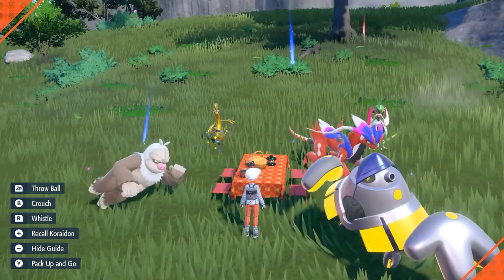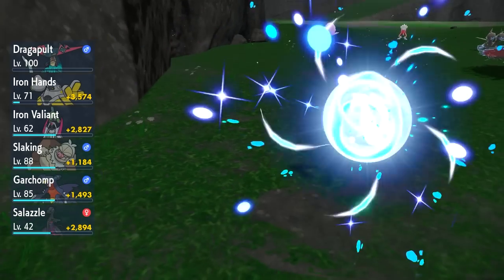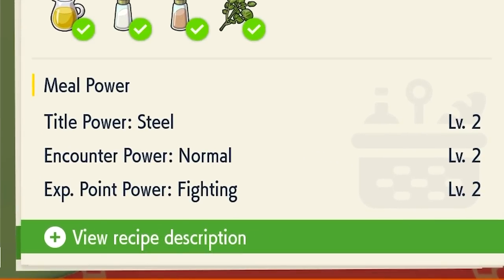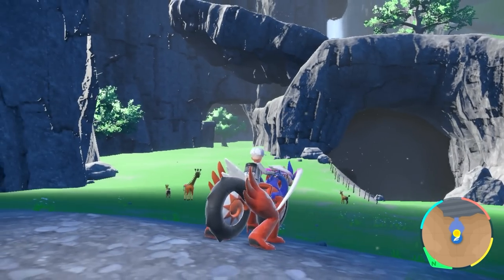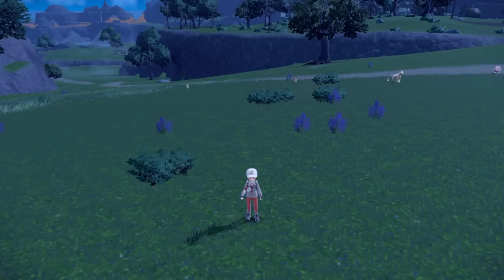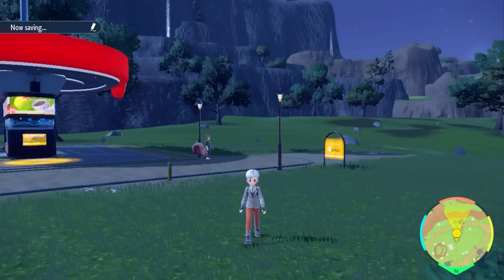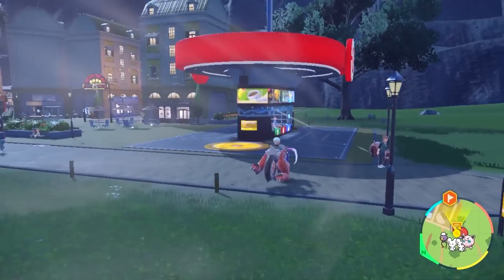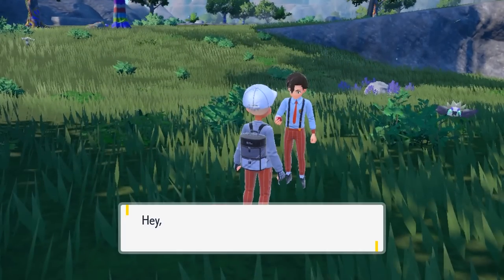The Best Ways to LEVEL Up Fast ► Pokemon Scarlet & Violet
This is a guide on the best ways to level up your pokemon fast in the Pokemon Scarlet or Violet games. These are the Chansey farm method and the Tera Raid battles for XP candies.